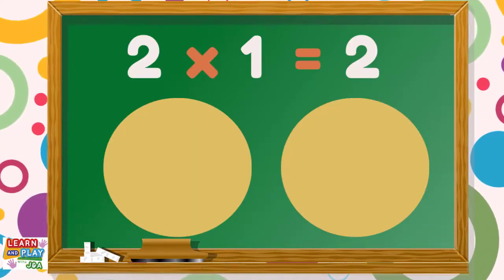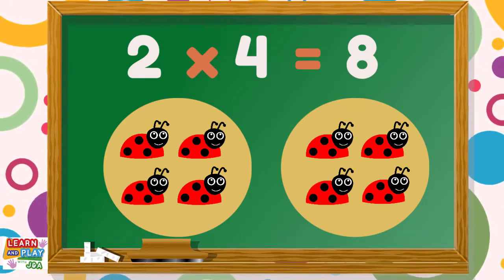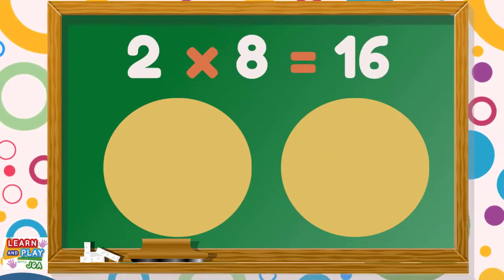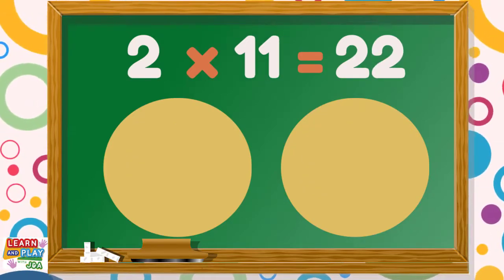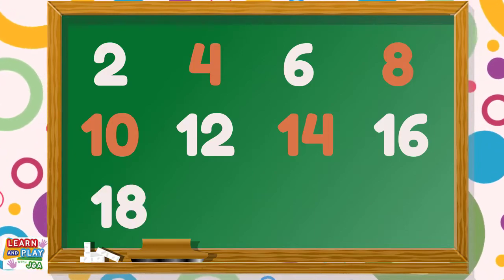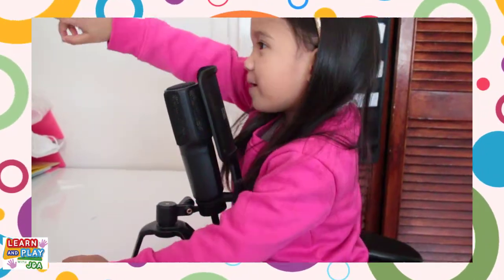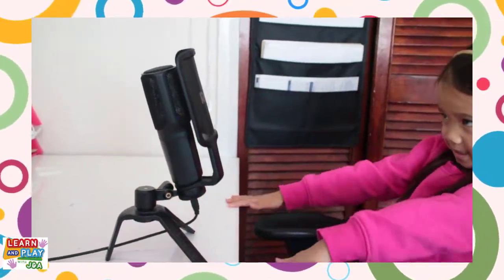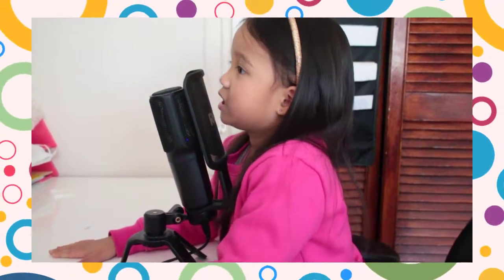Let's Learn the 2 Times Tables! (Behind the scenes included!)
Learn the 2 times tables with Addie in this video! There are 2 groups for each number sentences, and groups of lady bugs for each number sentence too- make sure to pause the video at any time to help the little ones count the total amount!